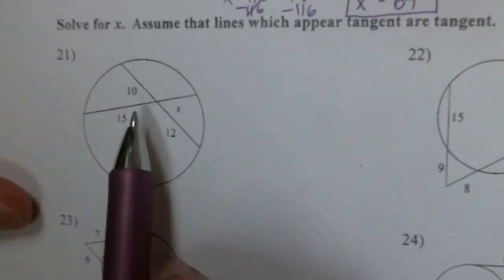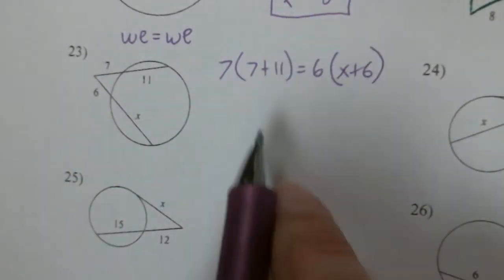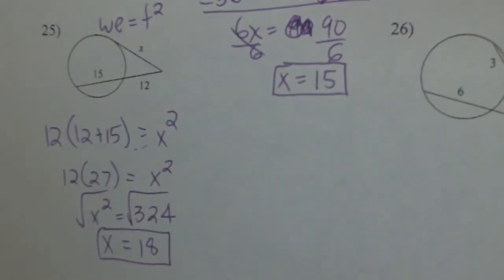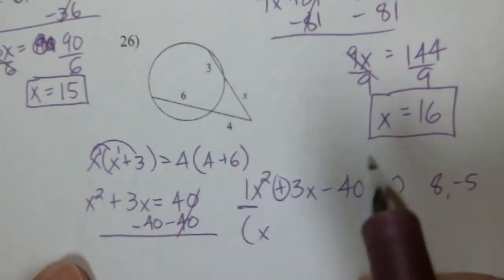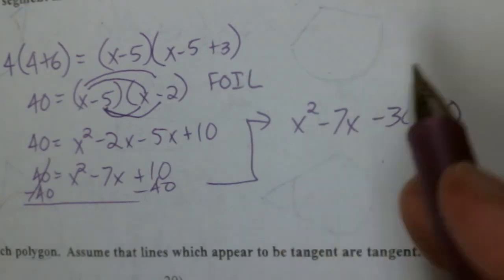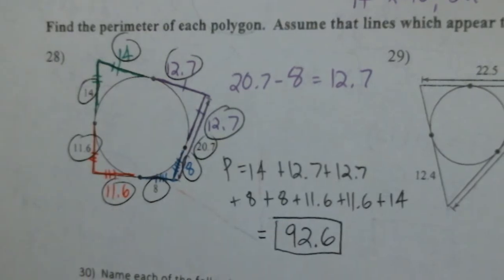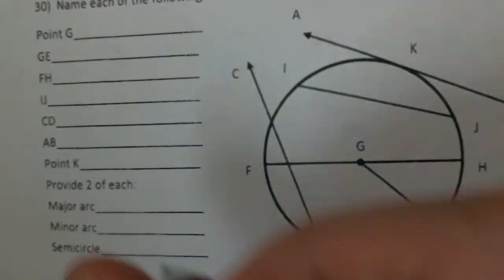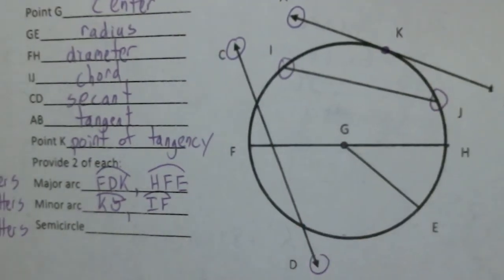Chapter 8 Circles Quiz Review Part 2